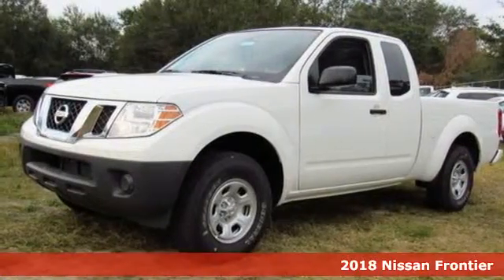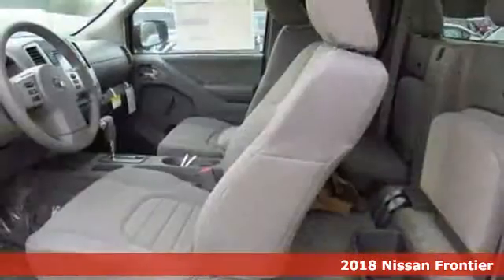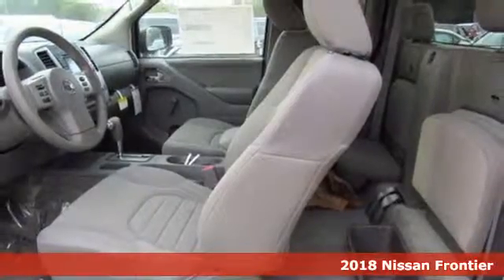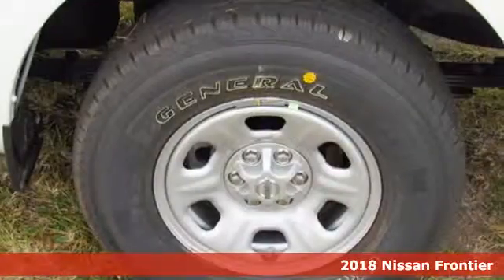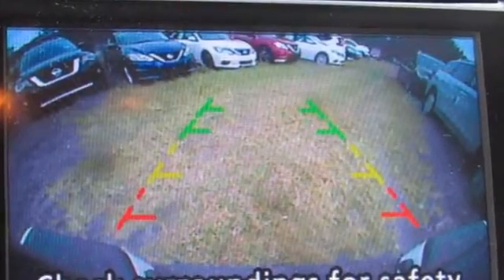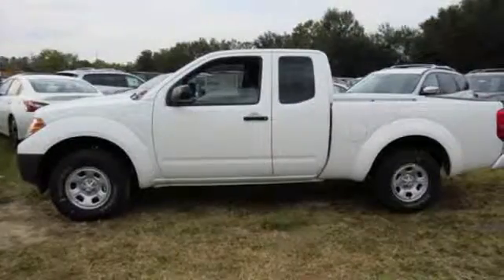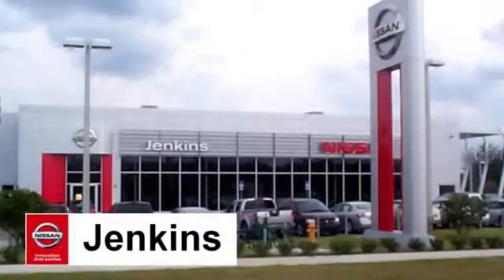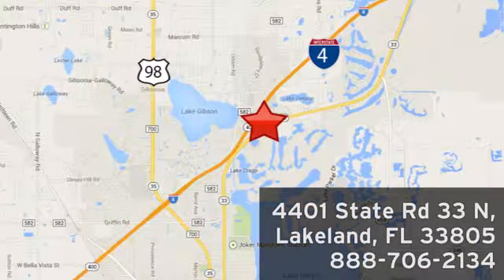New 2018 Nissan Frontier Lakeland FL Tampa, FL 18F69 - SOLD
Year: 2018
Make: Nissan
Model: Frontier
Trim: King Cab 4x2 S Auto
Engine: 2.5 L 4 Cyl. Cyl.
Color: Glacier White
Stock #: 18F69
VIN: 1N6BD0CT3JN703189
This 2018 Nissan FRONTIER S will sell fast!! *Bluetooth* *Please let us help you with Finding the ideal New, Preowned, or Certified vehicle, - Getting the best prices and incentives available and Explaining purchase, lease, and financing options.* *Jenkins Nissan prides itself in exceeding all customer expectations! The next step? Give us a call to confirm availability and schedule a hassle free test drive! We are located at: 4401 Lakeland Hills Blvd, Lakeland, FL 33805.* NEW NISSAN SAVINGS - Must Finance with NMAC. Online pricing includes all Nissan Rebates and up to $1,000 Owner Communication Incentive. Online discounts apply to retail purchase. Vehicles must be in stock. LEASES may vary. OUT OF STATE pricing may vary due to rebate variances. Sales Tax Title License Fee Registration Fee Finance Charges and $899 Dealer Fee are additional to the advertised price. We make every effort to have accurate pricing but occasionally mistakes occur. Please call if you have any questions. Current pricing Valid through 01.31.18

Address:
401 State Rd 33 N